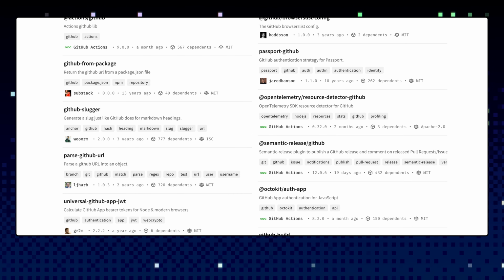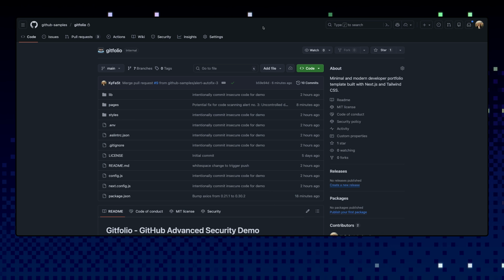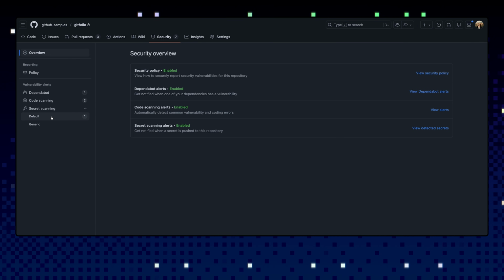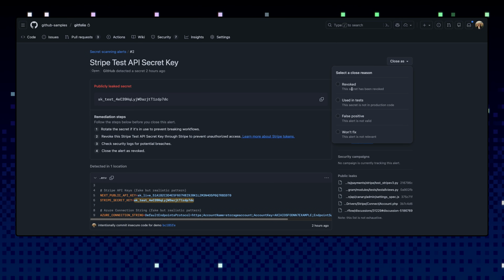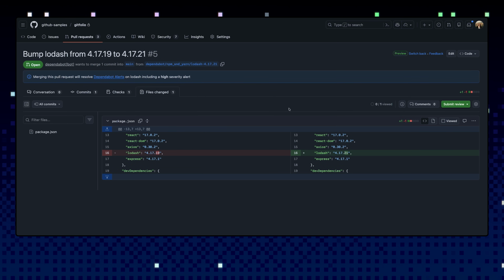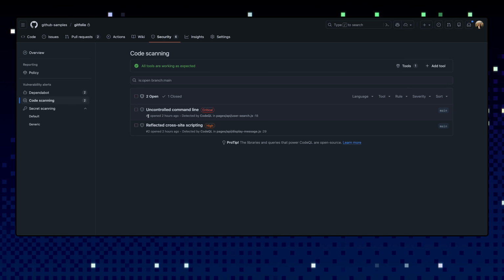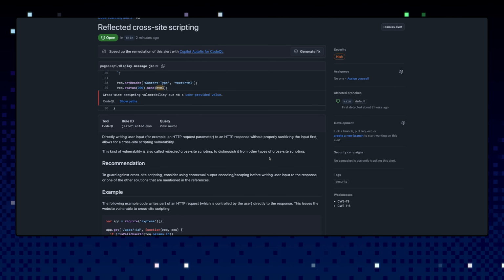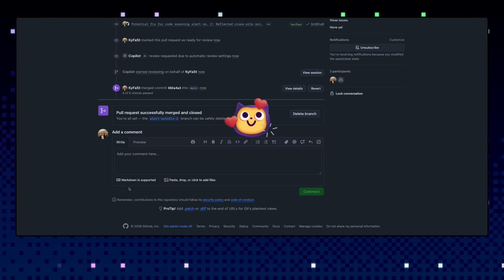Getting started with GitHub security | GitHub for Beginners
Welcome back to GitHub for Beginners! In this episode, we cover the essentials of getting started with GitHub security. Learn why securing your code matters and how to easily fix vulnerabilities in your repositories. We walk you through built-in tools like secret scanning, Dependabot, code scanning, and Copilot autofix to keep your projects safe.

— CHAPTERS —

00:00 Introduction
00:28 Why does security matter?
01:05 What is GitHub Advanced Security (GHAS)?
02:36 What is Dependabot?
03:37 Fixing vulnerabilities with Copilot Autofix
04:37 Outro